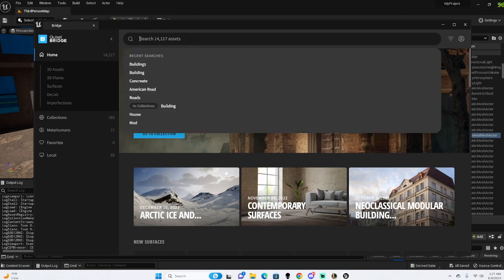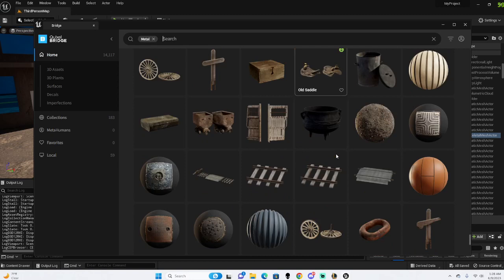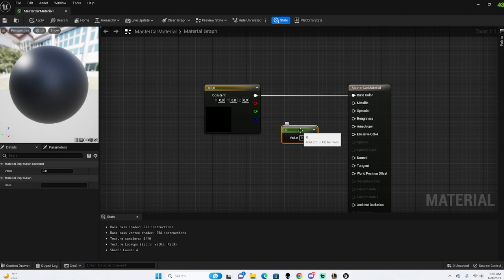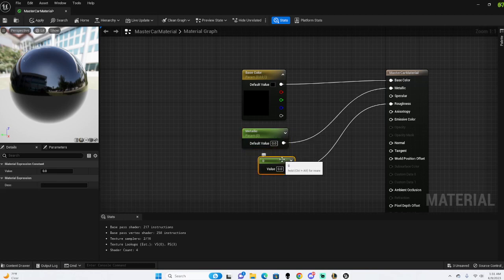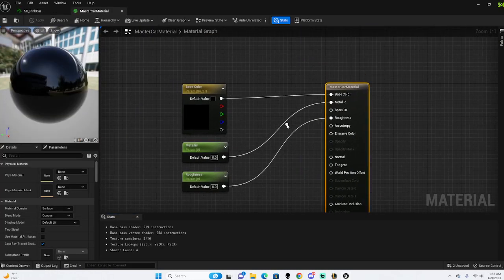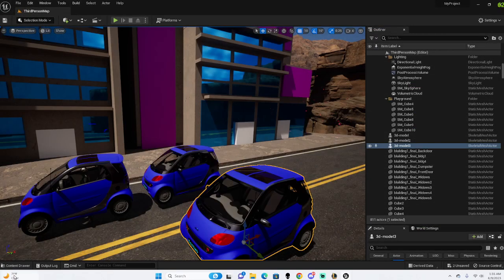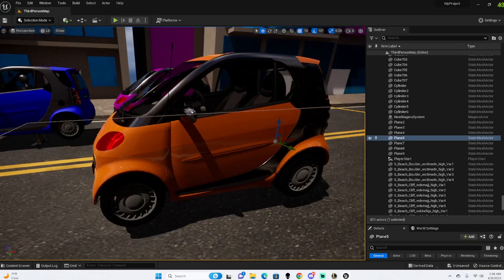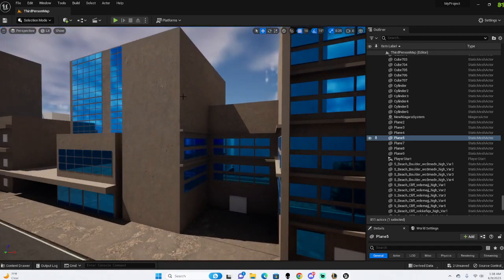Simple Materials for your games.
This tutorial talks about Materials, and how you can use them creating games in Unreal Engine. It'll cover cars and buildings, and teach you how to create a master material to stay organized